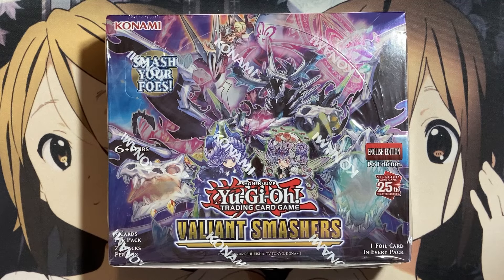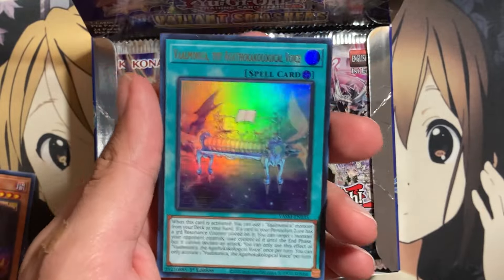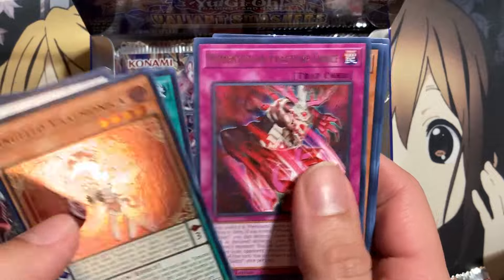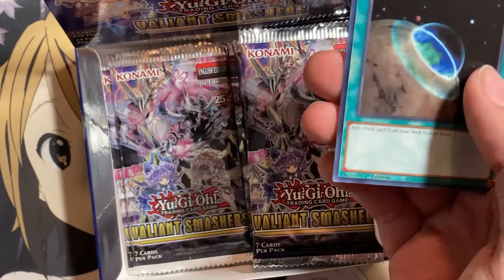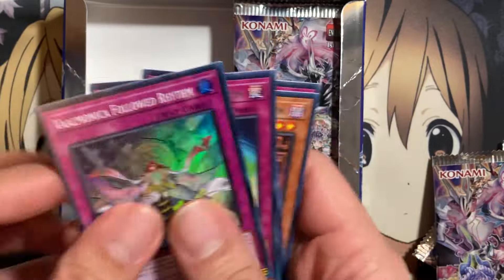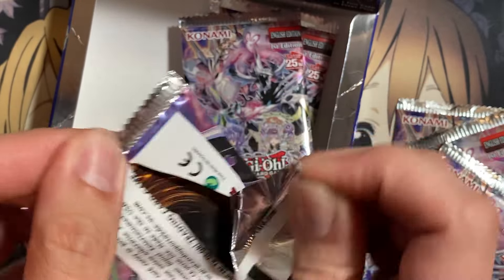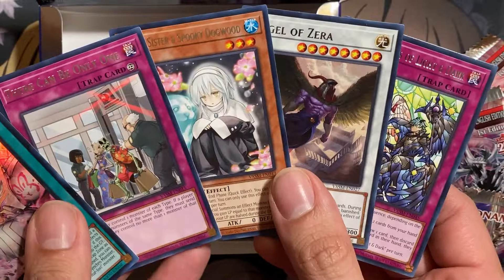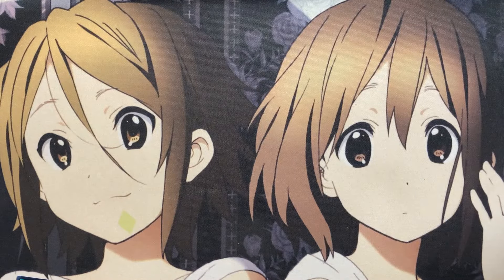Opening a Valiant Smashers Yugioh Booster Box TCG